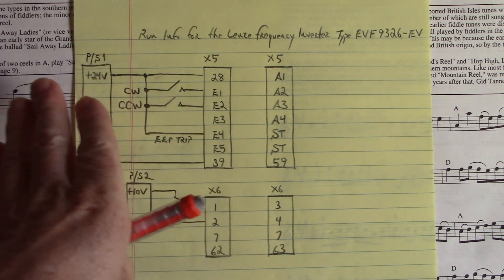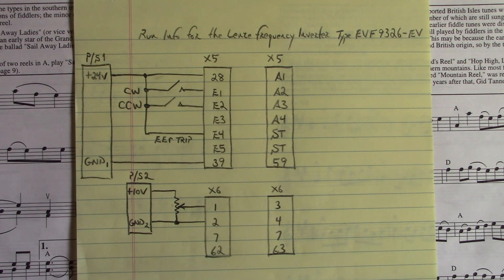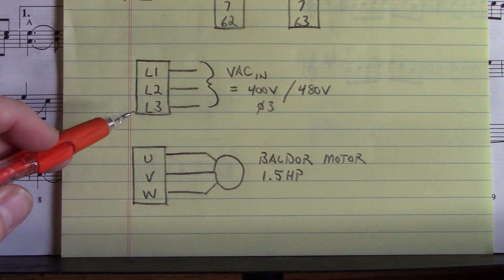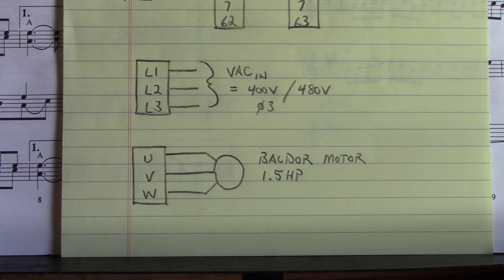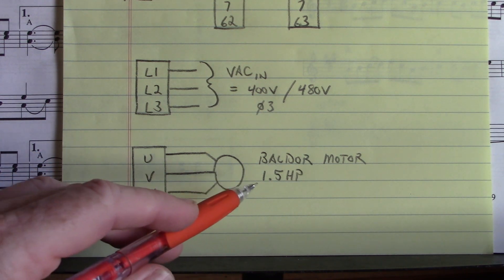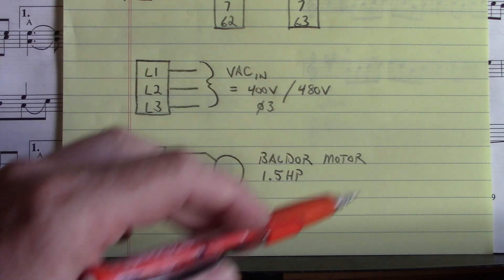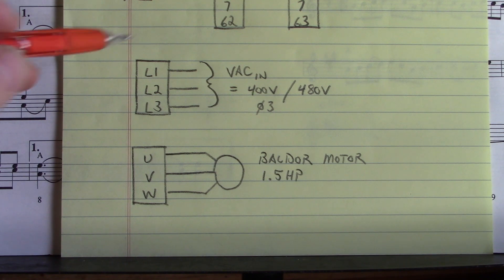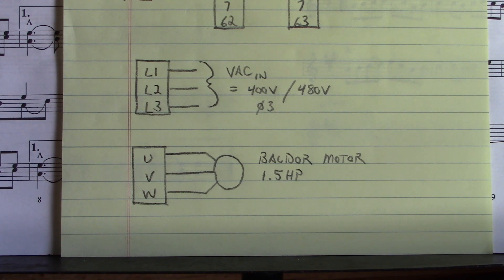Testing the Lenze Inverter Drive EVF9326 EV